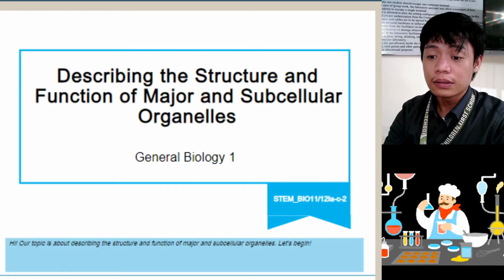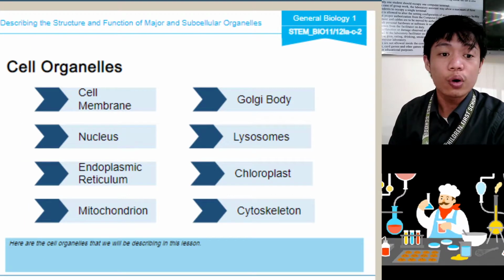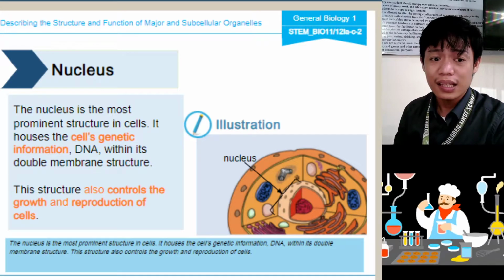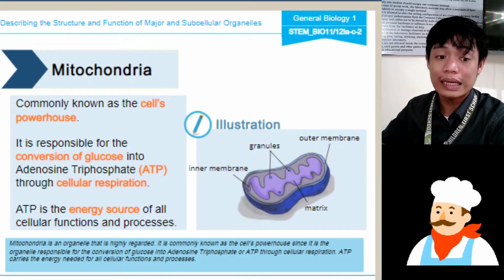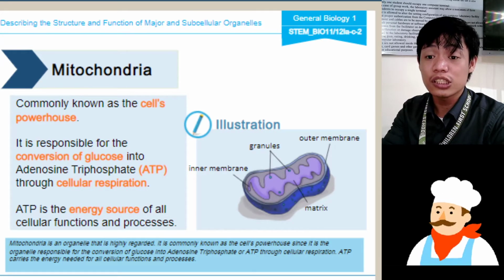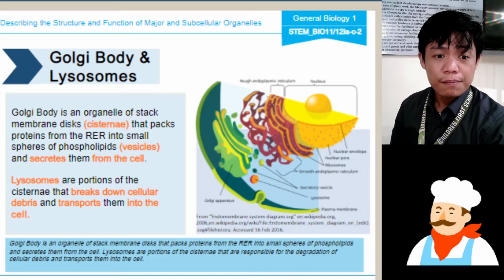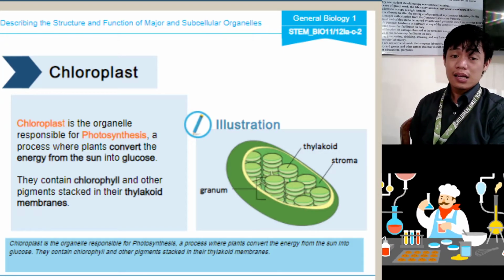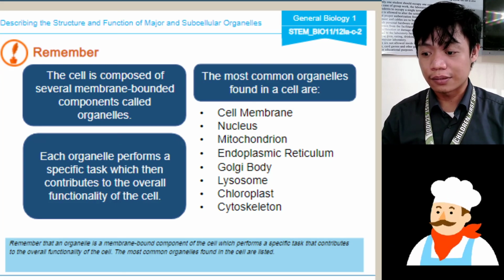CELL Parts and Functions (SHS General Biology 1)